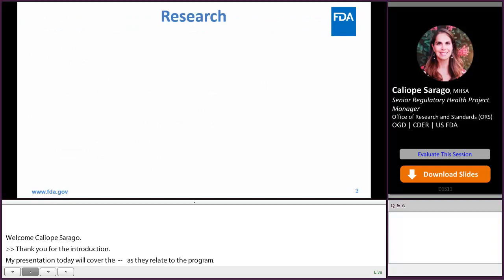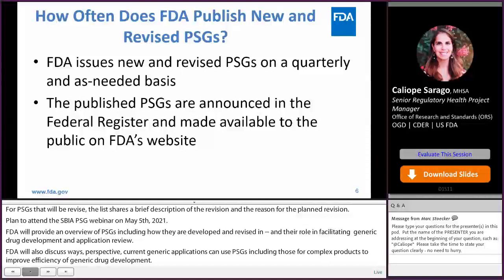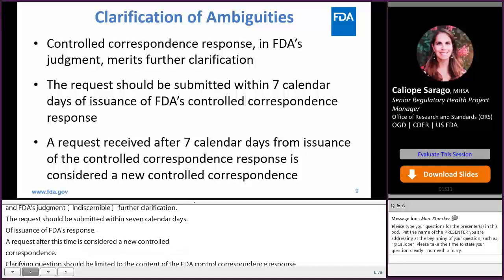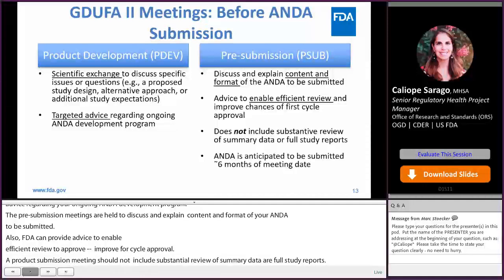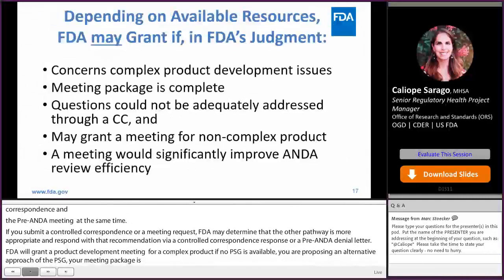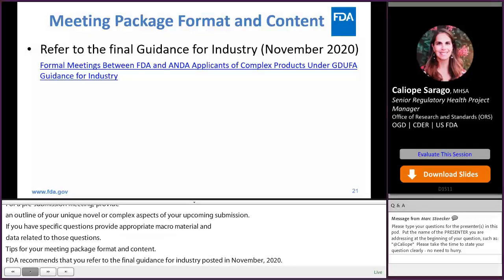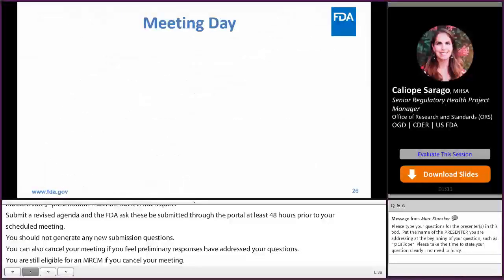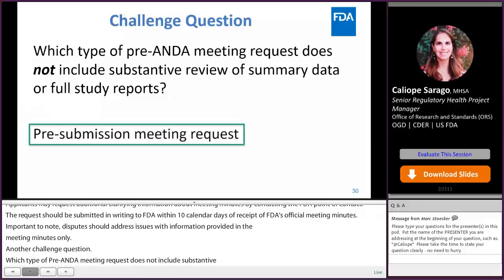Pre-ANDA Program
Caliope Sarago, Office of Research and Standards, discusses an overview of the pre-ANDA process; including research, controlled correspondence, PSG, and meetings.